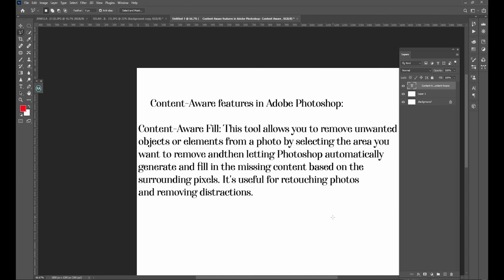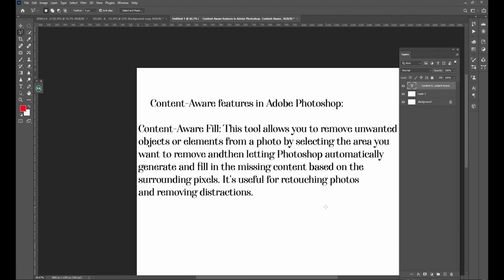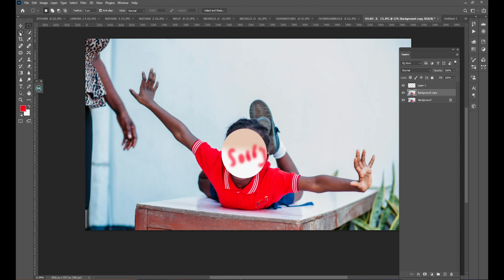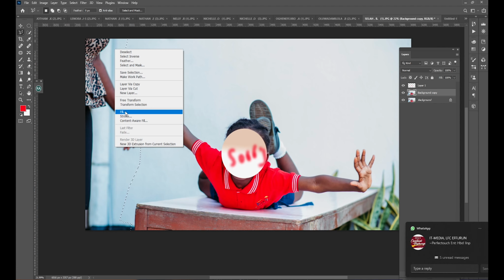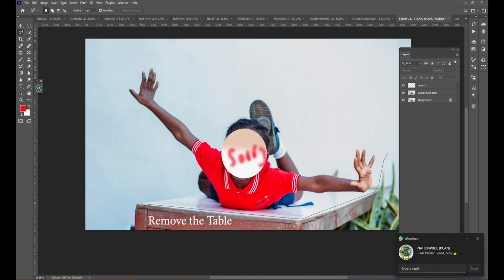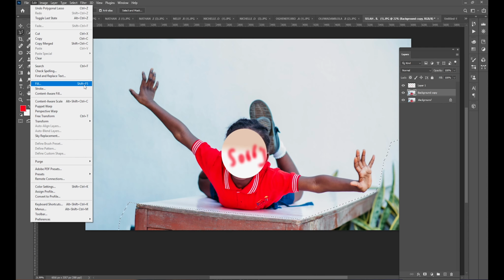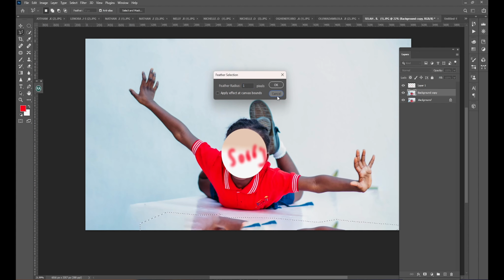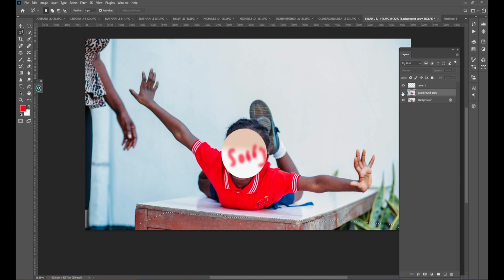Mastering Content Aware magics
We won't be guiding you with step-by-step instructions this time. Instead, we'll embark on a journey of discovery together, allowing the magic of Content-Aware to unfold naturally.
🎨 From vanishing unwanted elements seamlessly to conjuring dreamlike compositions, Content-Aware is your trusty wand in the digital realm. We'll explore its incredible abilities, unveiling its potential for both beginners and seasoned wizards.

🔮 But remember, the true wonder of Content-Aware lies in experimentation and letting your creativity soar. We encourage you to embrace your inner sorcerer and embark on your unique artistic adventure.

We're here to inspire and empower your artistic journey.

Your thoughts and ideas are like spells that help our creative community flourish.

🌠 Join Us:

Thank you for being part of this magical journey today. Your support fuels our creative spells, and we're excited to have you aboard for the next adventure!

Let's embark on this mesmerizing journey together. It's time to master the art of Content-Aware magic. Grab your digital wands, and let's create some enchanting visuals! 🌌🔥📸